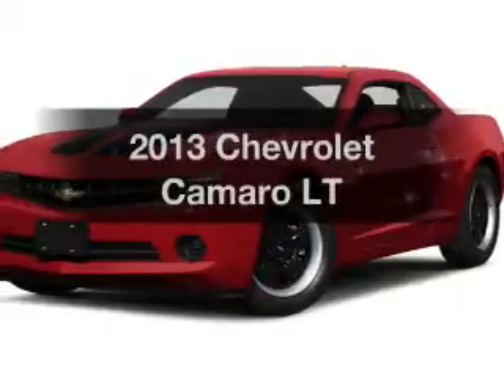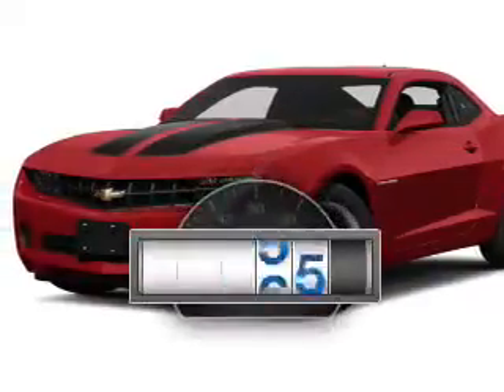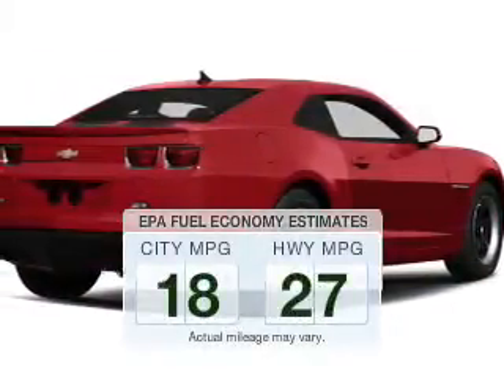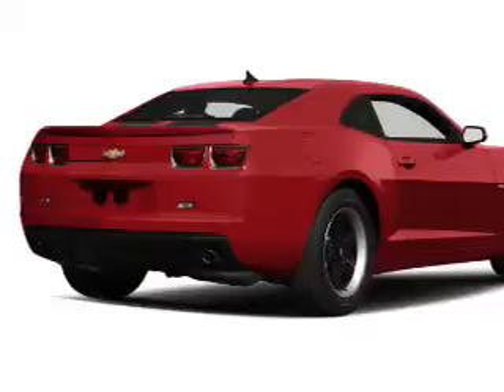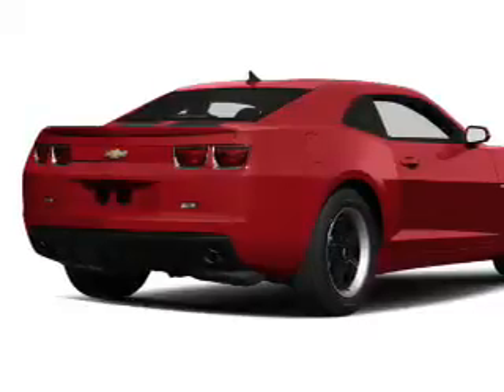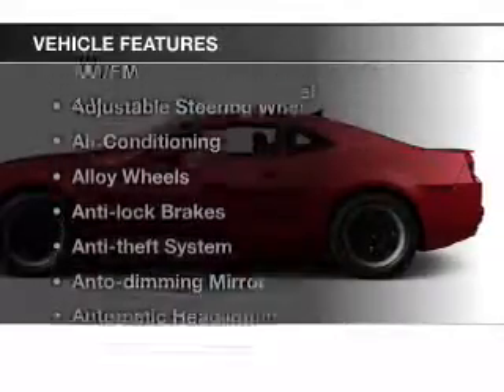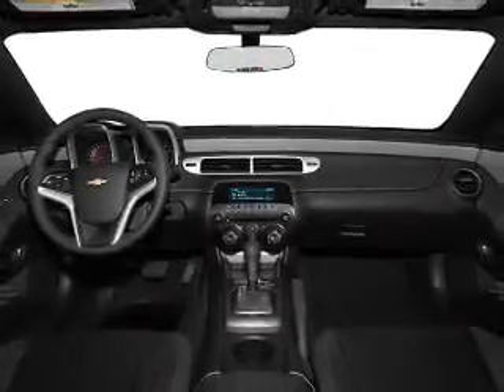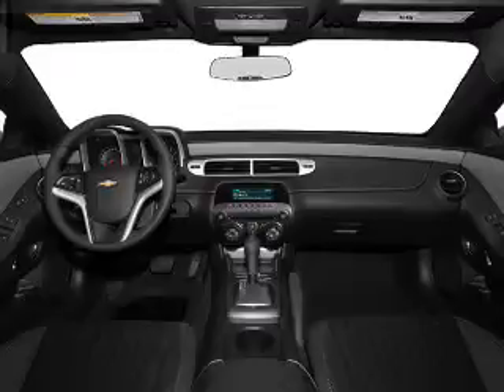2013 Chevrolet Camaro - Cicero NY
Year: 2013
Make: Chevrolet
Model: Camaro
Trim: LT
Engine: 3.6 L, 6 cylinder
Transmission:
Color: Red
Mileage: 5226
Address:
5885 E Circle Dr